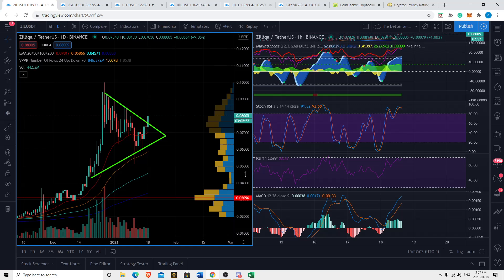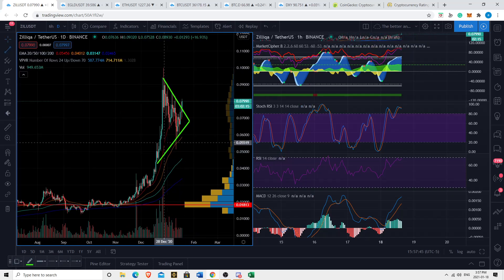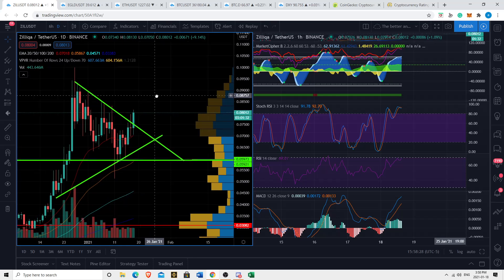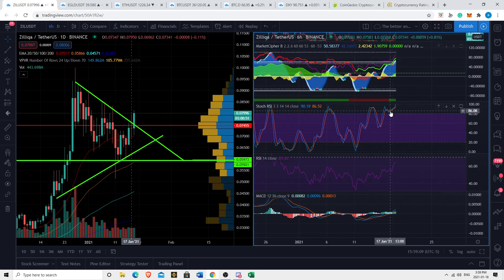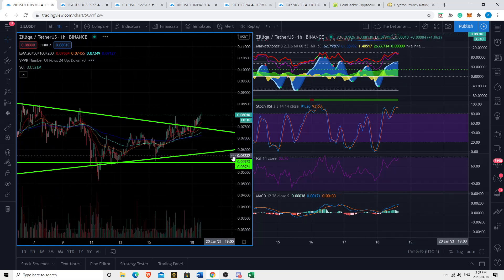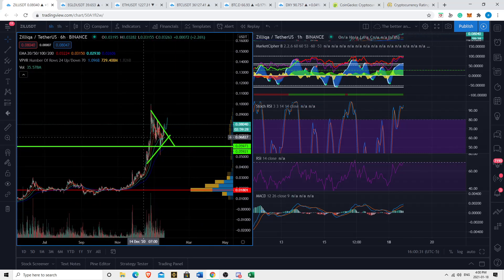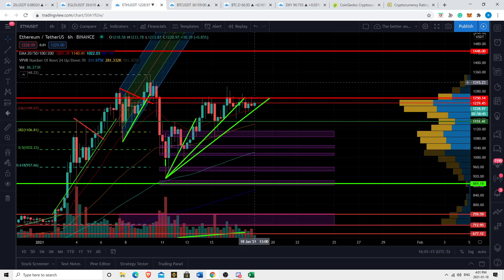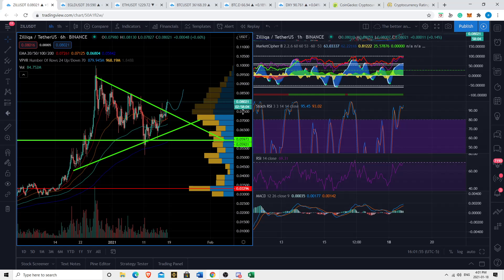Zilliqa ZIL Breaking News - Bullish Breakout - Price Predictions & Technical Analysis ZIL Exploding!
Check out Celsius Network to earn up to 22% APY interest on your Crypto!!!

bybit highly recommended exchange for experienced traders!

GSX disclaimer I get a kick back if you sign up using the sign up bonus, and you get an additional 5%!

BTC address: bc1qvm8svtt2sly98fy6hzl9pt3nep6kghd5660hs2

ETH address: 0xE059Ed4eB02D365aac87F8D6Dc478104ABF343DD

XRP address: rGdDnMFHxACkCxD9zFAexoeXSyYaYKgquf

LINK address: 0xE059Ed4eB02D365aac87F8D6Dc478104ABF343DD

VET address: 0x13aa119A896e8DcF162034C2B0D7b4fC0D17B1Eb

XTZ address: tz1XoeCESosMzp38yeNi2wLw4wxbd1cxnmyt

USDT address: 0xE059Ed4eB02D365aac87F8D6Dc478104ABF343DD

ADA address: addr1qyl7zdegmpaa9kagj2xq4pylv7euvr95zm3z78aqejcu8k3luymj3krm6td63y5vp2zf7eanccxtg9hz9u06pn93c0dqgndw7w